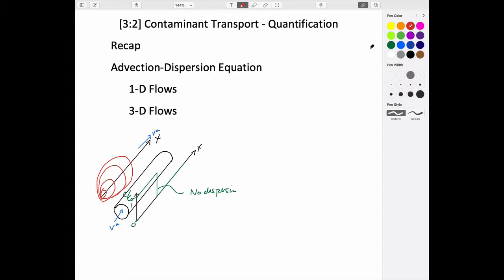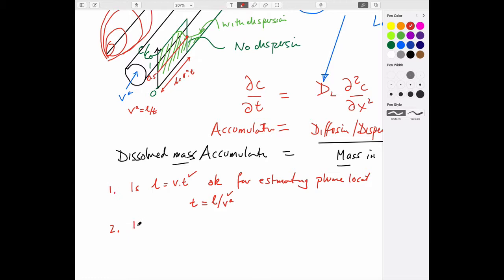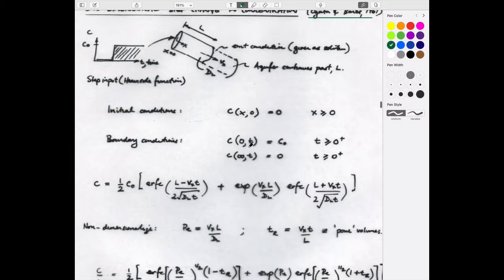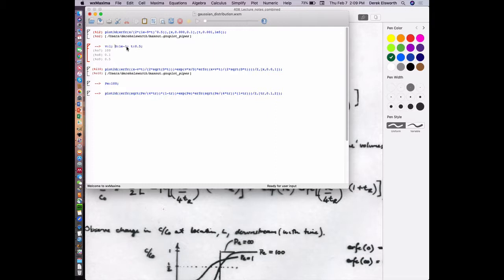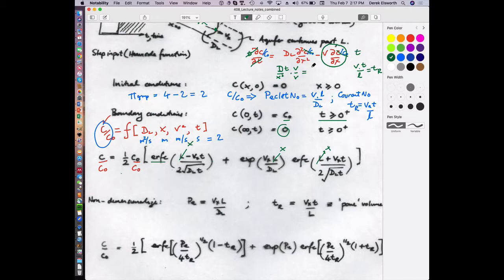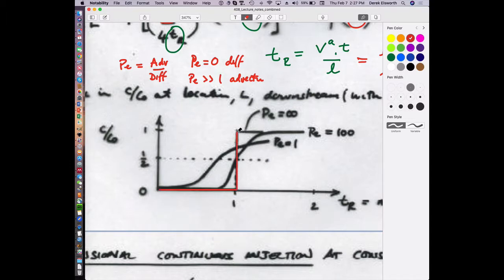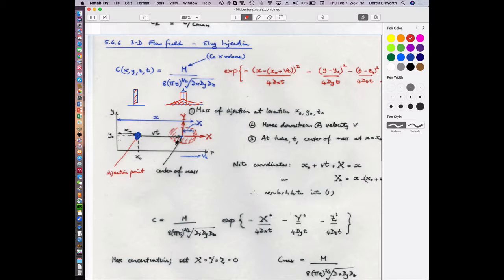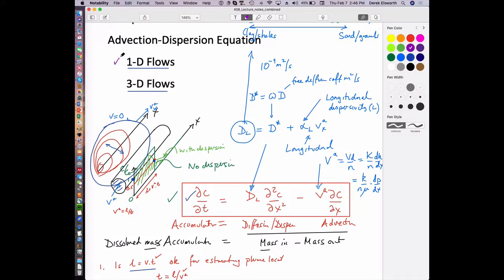3:2 Contaminant Transport - Advection-dispersion equation, 1-D and 3-D flows